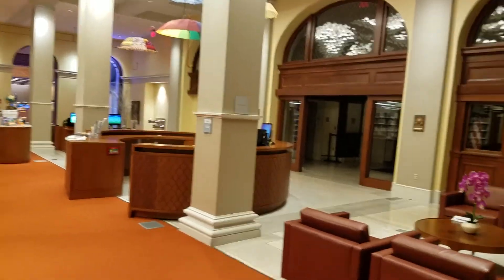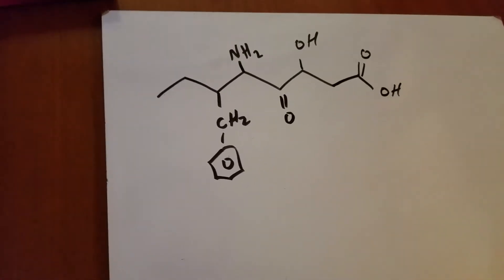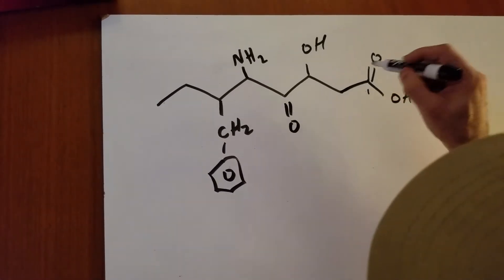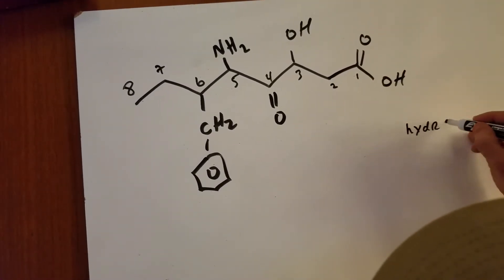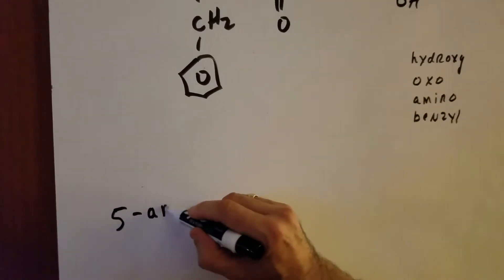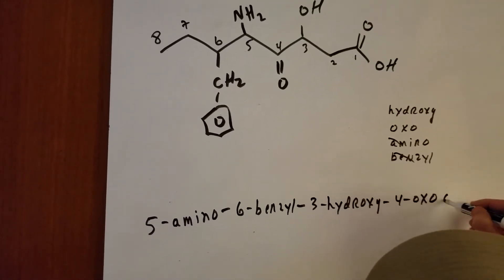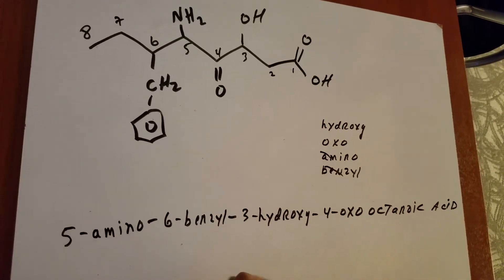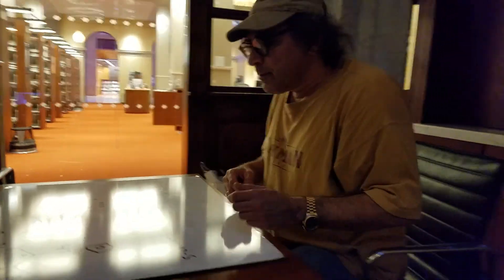Nomenclature 1 - Organic Chemistry - ORGOMAN - DAT DESTROYER - Dr. Romano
Nomenclature explained by Dr. Romano.  Make sure to join the DAT Destroyer FB Study Group to gain access to Dr. Romano's DAT Dynamite Review and FREE DAT Online Tests!